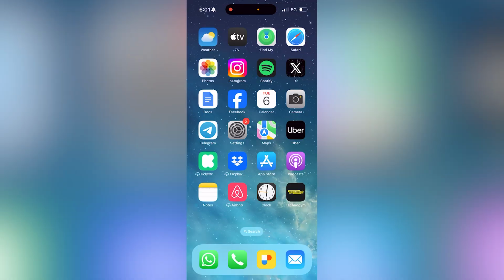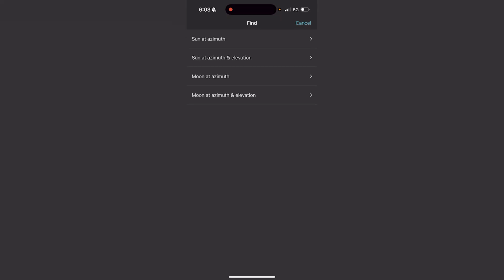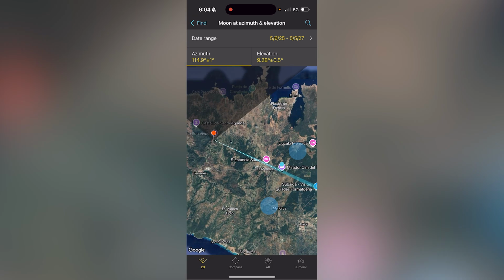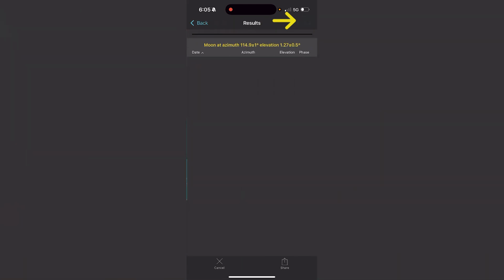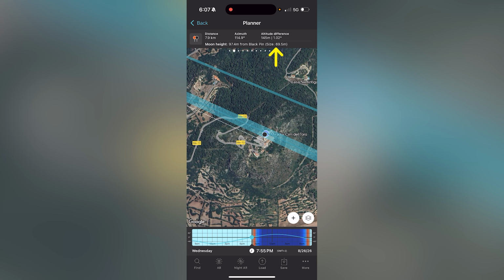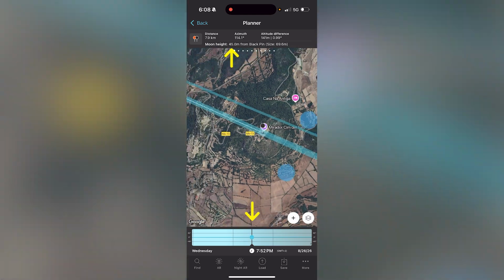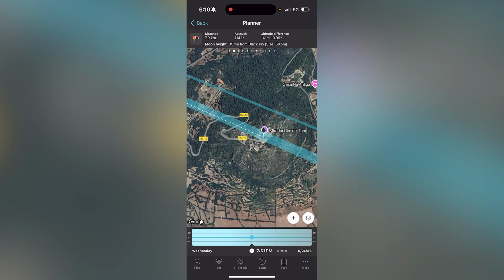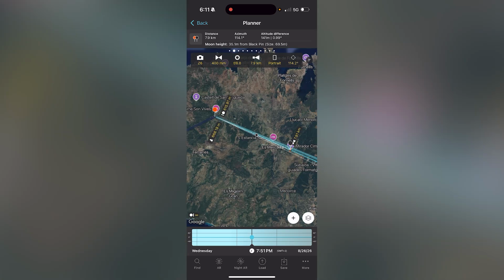How to Plan a Moon Alignment Over a Mountain (Without Knowing the Date!)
Ready to capture an epic Moon shot over your favorite mountain?
Even if you don’t know when the Moon lines up perfectly… This video has you covered.

In this tutorial, I’ll show you how to use PhotoPills step by step to imagine, plan, and nail the exact date and time the Moon will align with a mountain peak (or any subject you want!).